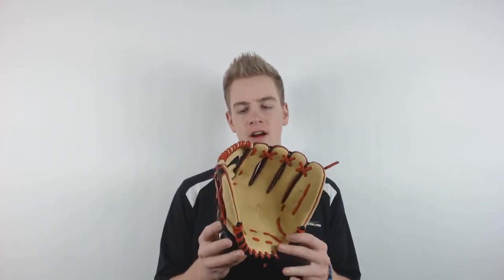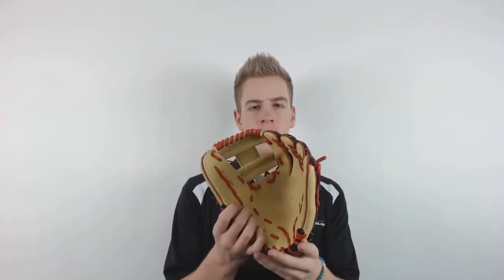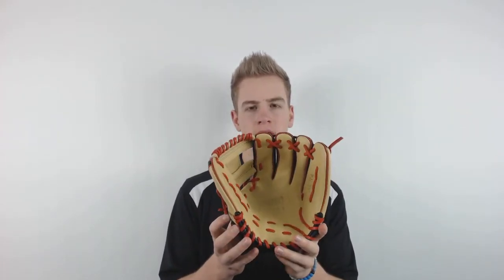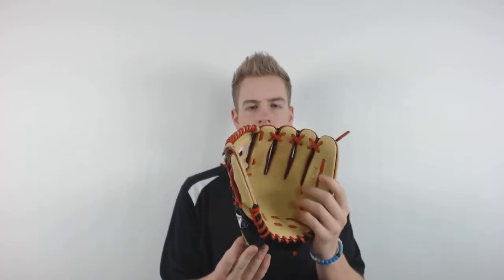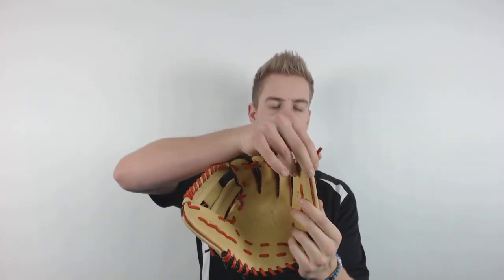Akadema Twin Welt Torino 11.5" Baseball Glove: ACR4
The Akadema Twin Welt Torino is crafted out of Kip leather that is 20% lighter yet just as durable as steer hide.